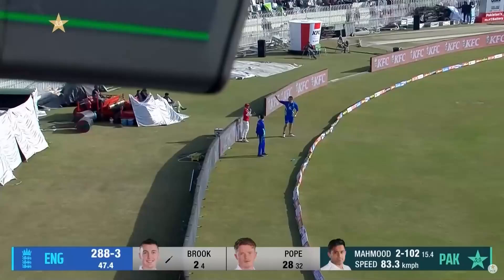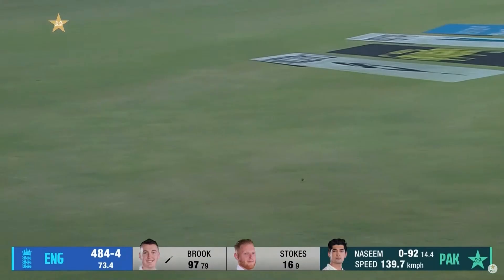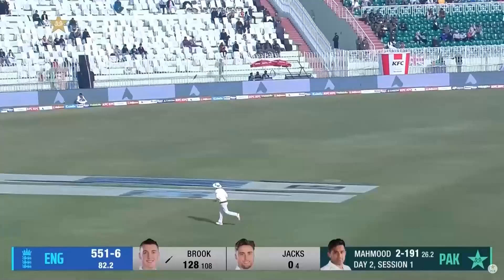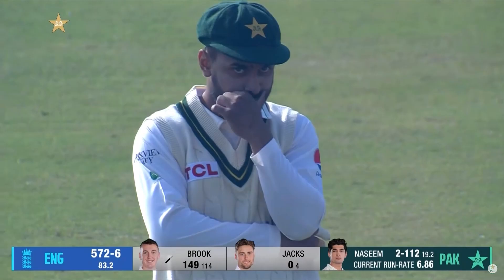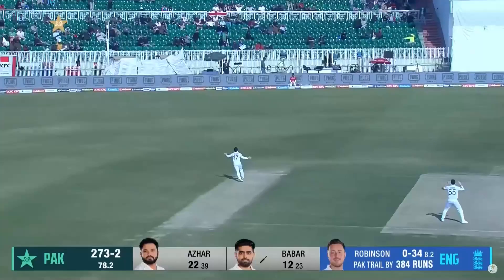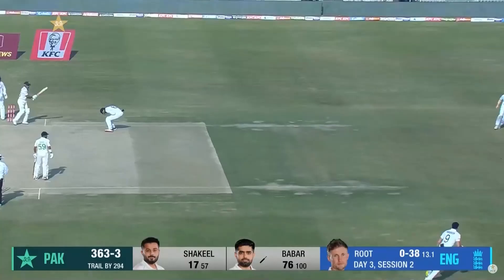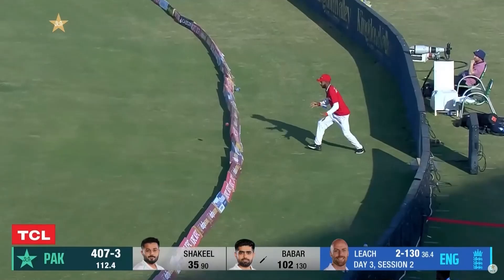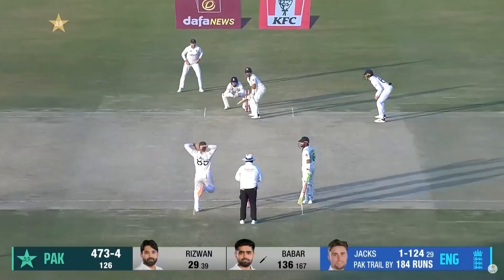Babar Azam vs Harry Brook | Who Is The Best Hitter? | Pakistan vs England | 1st Test | PCB | MY2L